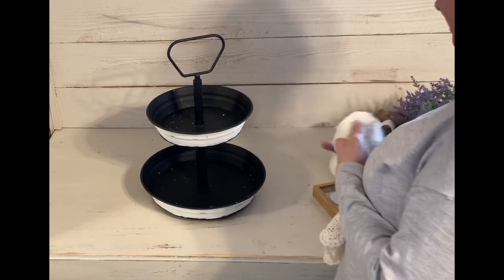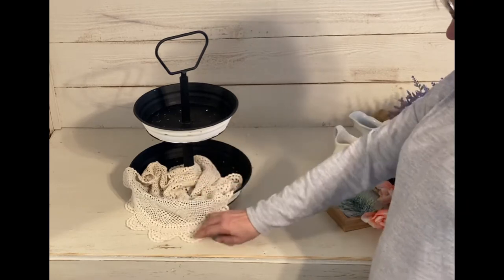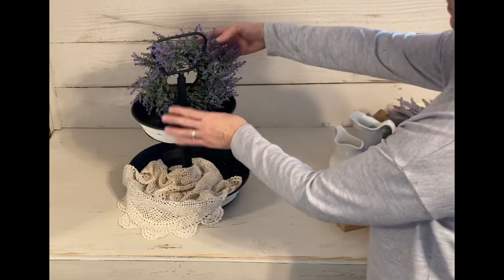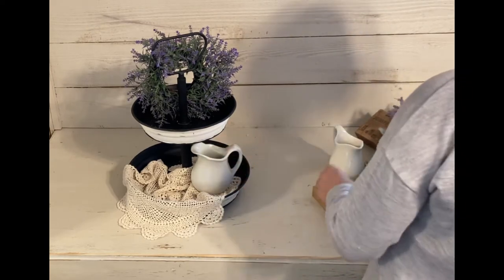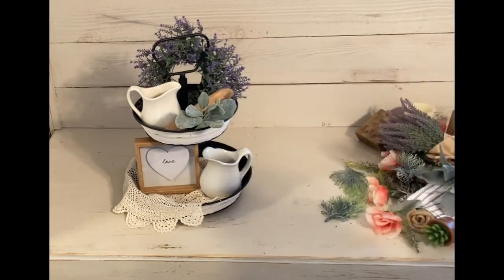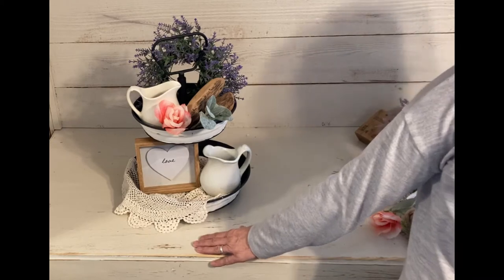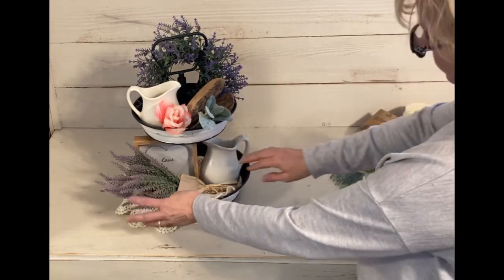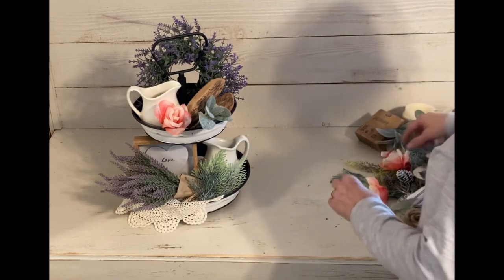Valentine Tiered Tray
Decorate a tiered tray for Valentine Day two different ways.